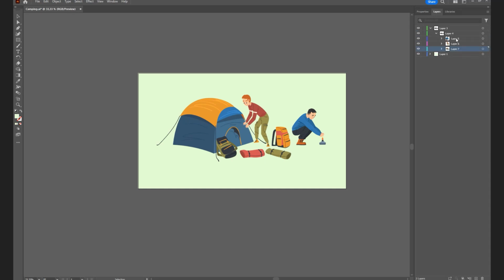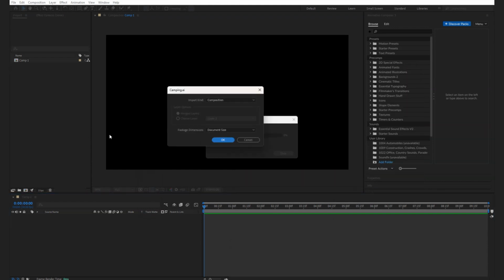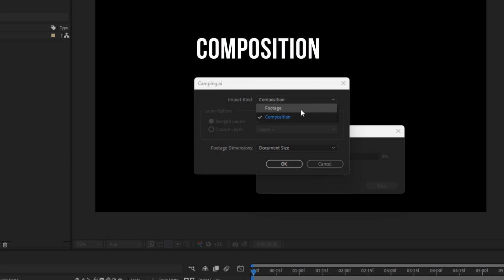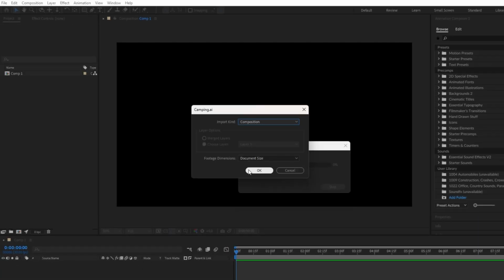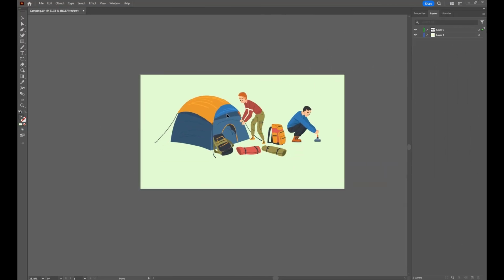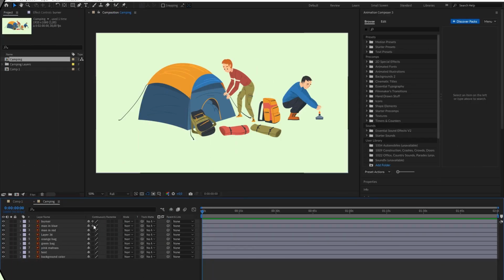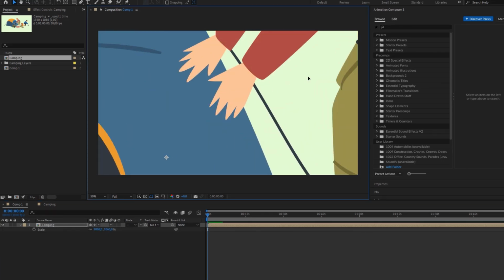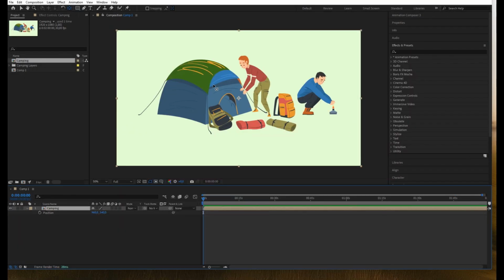Workflow Between Illustrator and After Effects Explained in 1 Minute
If you’re tired of long tutorials and just want easy,

I hope you found this quick tip helpful.

00:00 Intro
00:11 -  The Basic Workflow Between Adobe Illustrator and After Effects